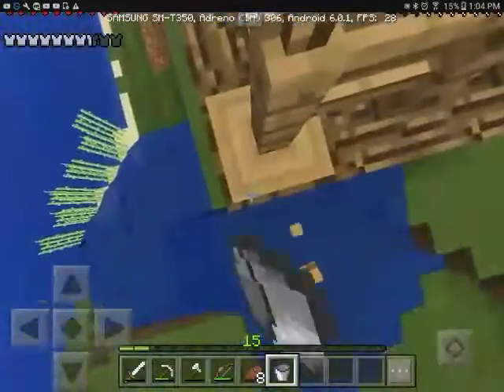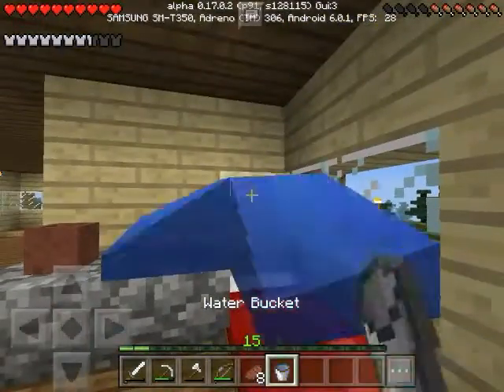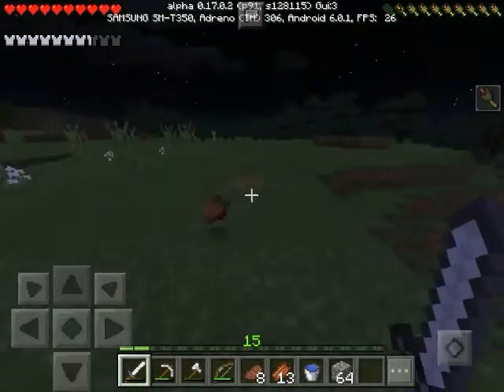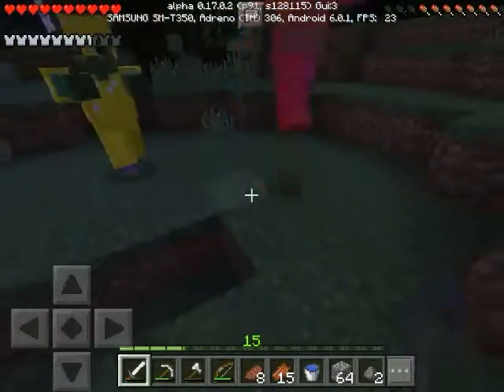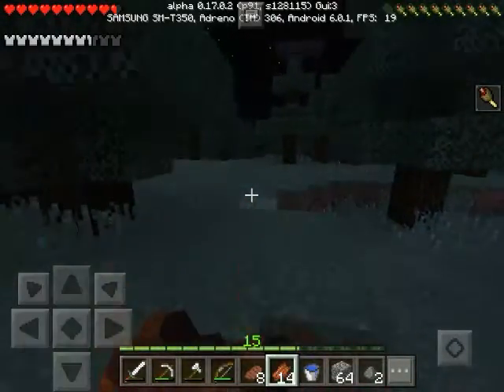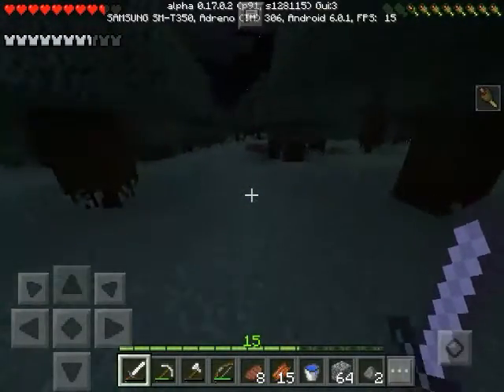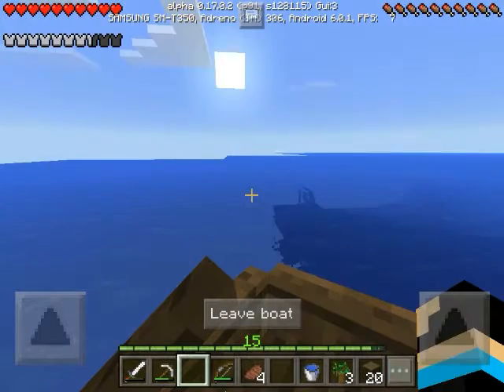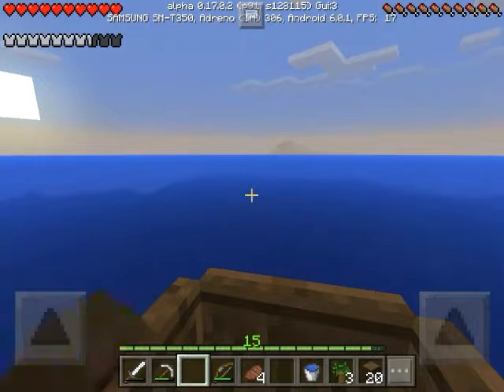Ocean Temple|Minecraft Pocket Edition Survival Episode 4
More Info Below
Thanks for stopping by! Here I do all sorts of gaming but, mostly MCPE.! I also do,Minecraft Tutorials. I have a shoutout series that can help you grow your channel. I have an upload random videos on random days but, I am always glad to get suggestions on what to record. Anyways thnx for being here. Hope you enjoy my content:D

To get a shoutout follow these rules;

2. Stay active on my channel
4. Comment ItzKingMiner sent meh on the winners latest vid to let them know that I sent you.

Follow me on Shou!!